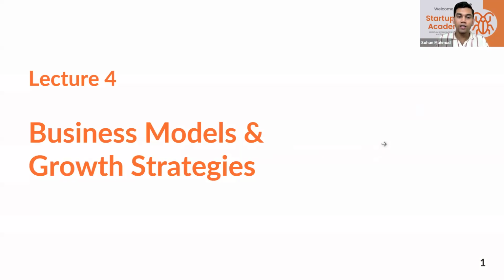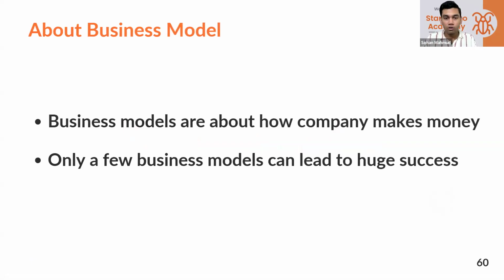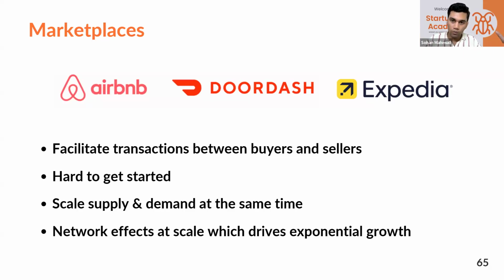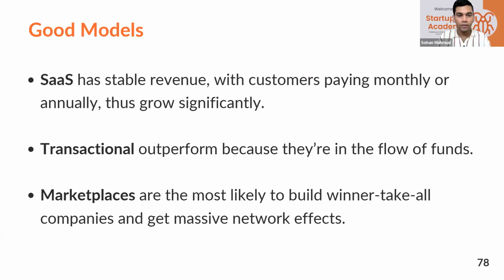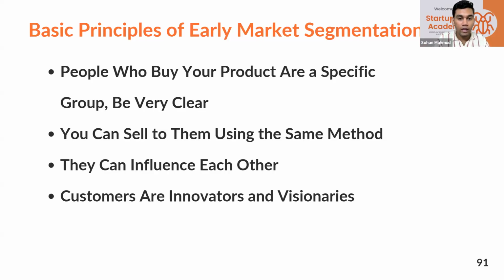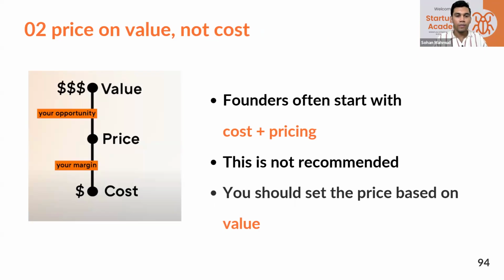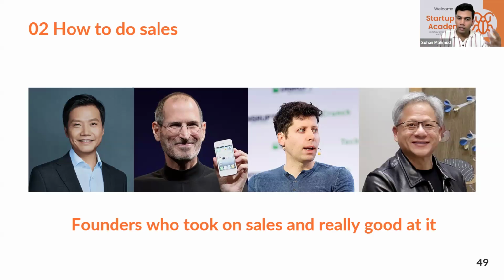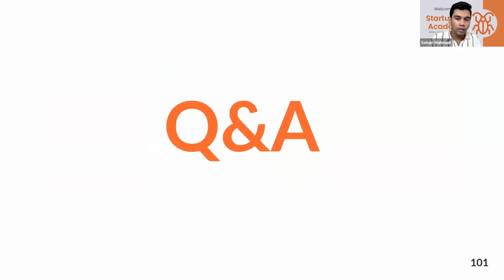Lecture 4: Business Model & Growth Strategies || SGA Cohort 2.0 || Startup Go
This is a comprehensive lecture on business models and growth strategies, covering various models like SaaS, marketplaces, and subscription approaches while emphasizing the importance of customer funding and recurring revenue. Sohan discussed the challenges and strategies for implementing different business models, highlighting successful companies and warning against models that struggle with profitability and risk. Sohan also covered essential aspects for startup success, including targeting specific customer groups, focusing on iteration and pricing strategies, and maintaining momentum through effective sales approaches.